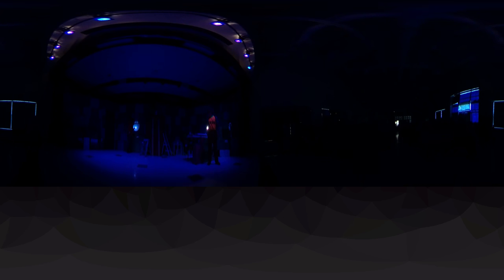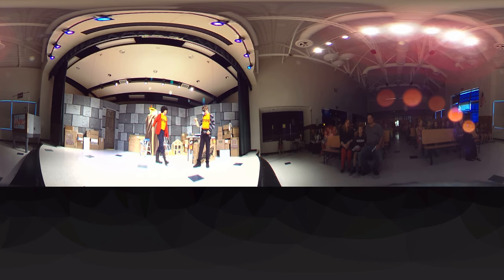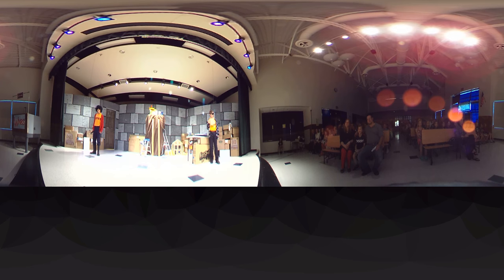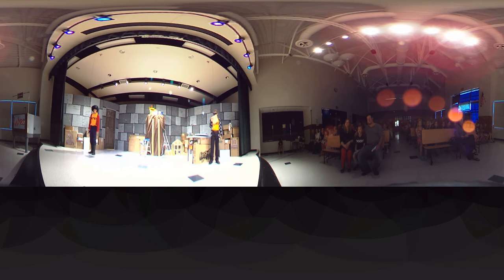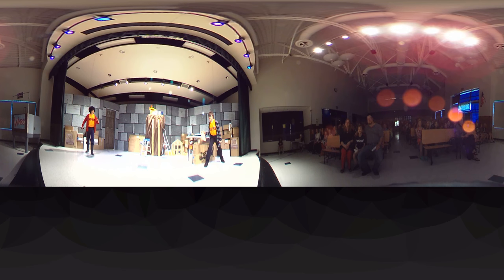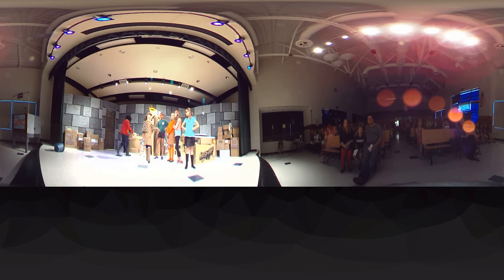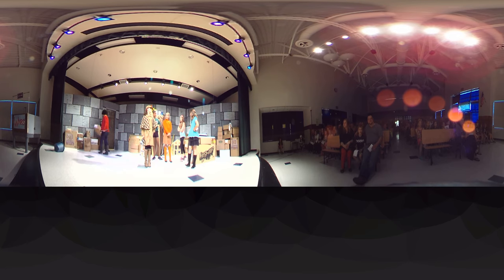Shirley Holmes and the FBI (part 1) 360 video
Performed live at Northwood Elementary in Royal Oak, MI on May 19th, 2016.